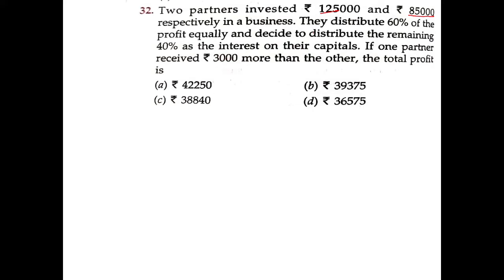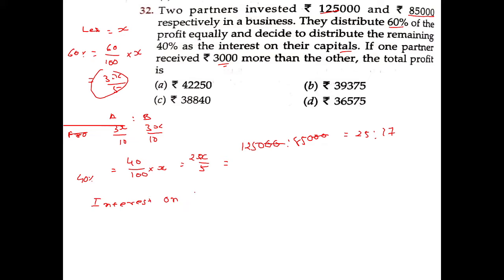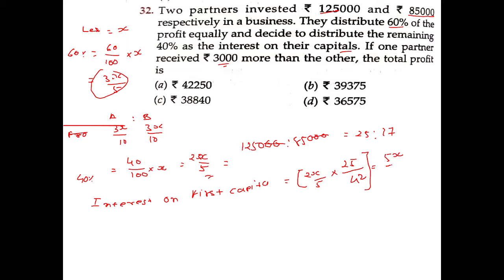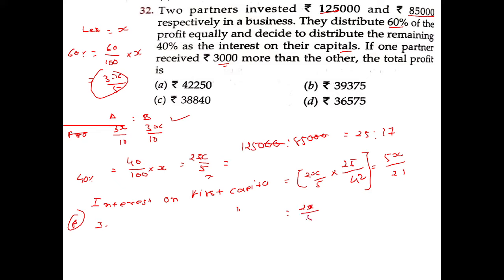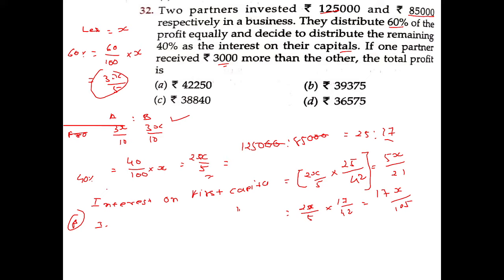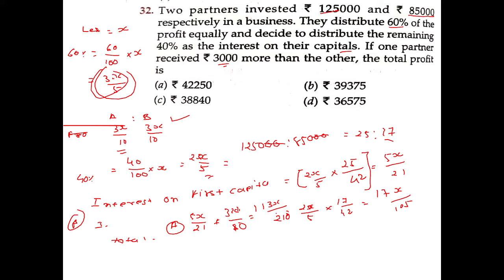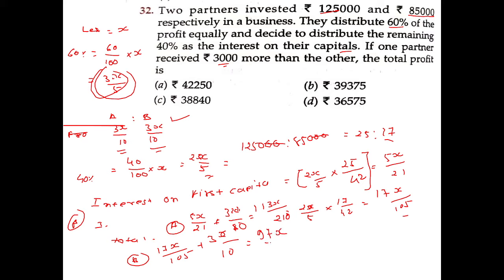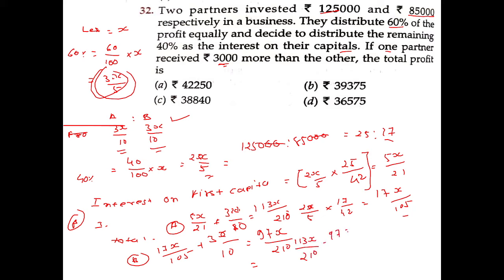Two partners invested ₹ 125000 and ₹ 85000 respectively in a business. They distribute 60% of the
rs aggrwal quantitative apptitude full solution